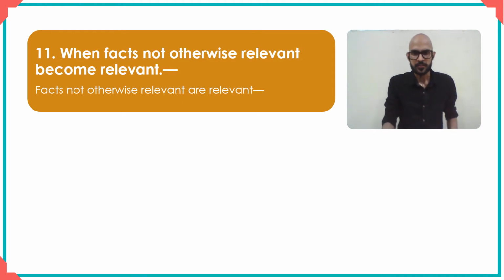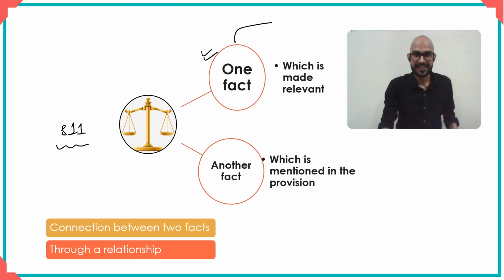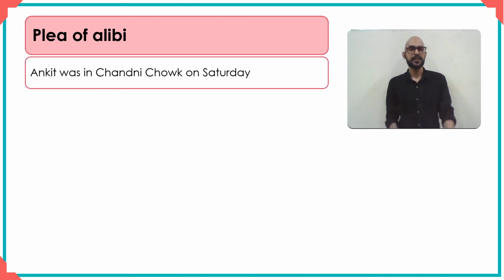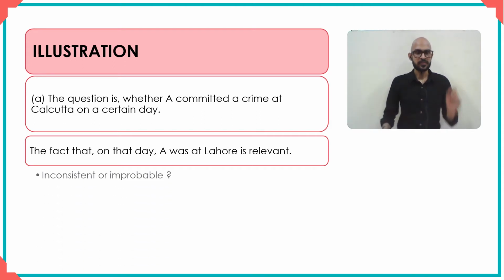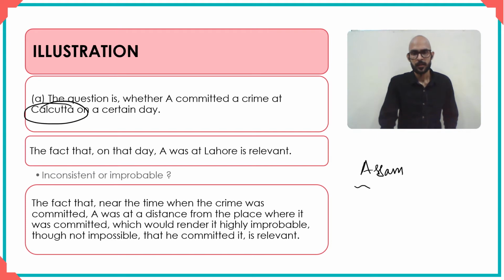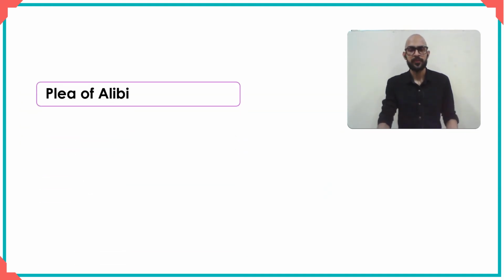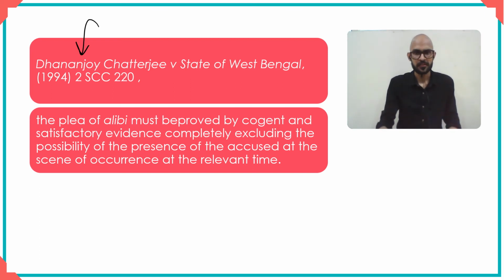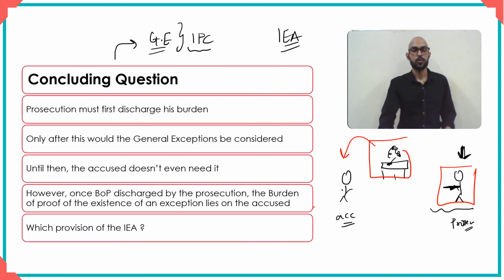Section 11- Plea of alibi | Lesson 19 of 50 | Indian Evidence Act